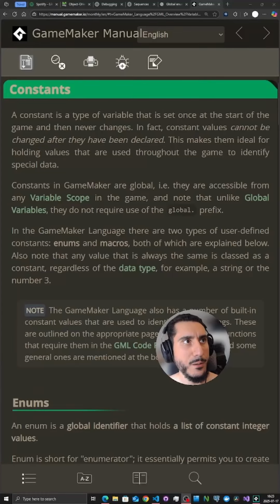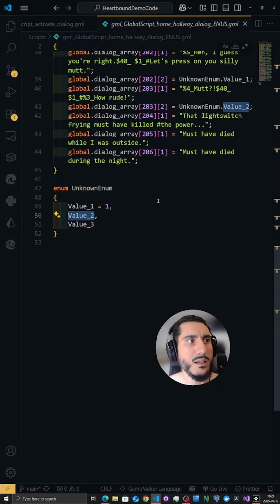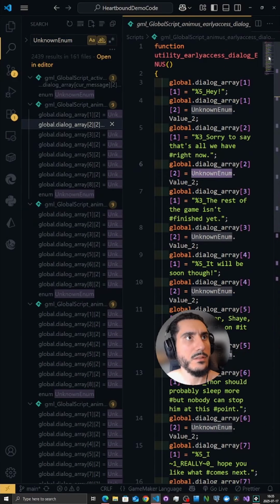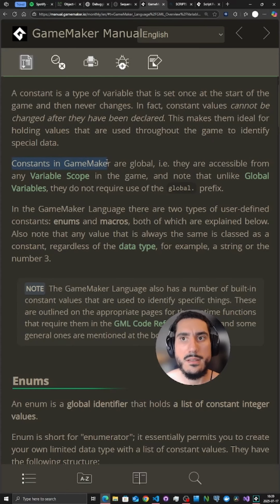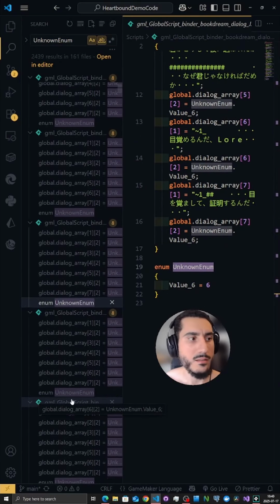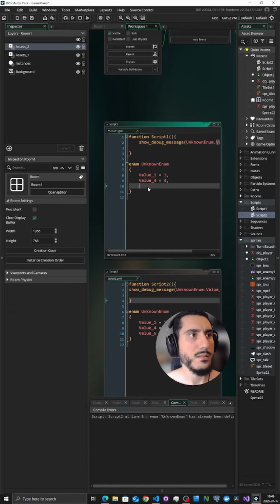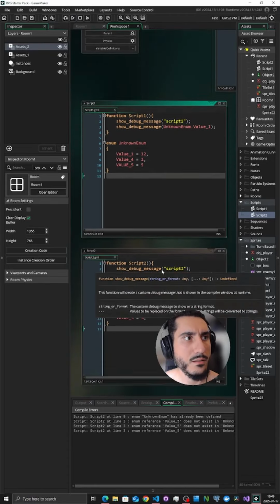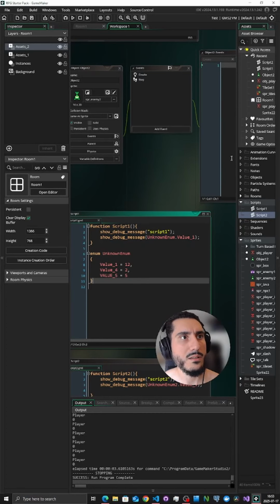How is this even possible?